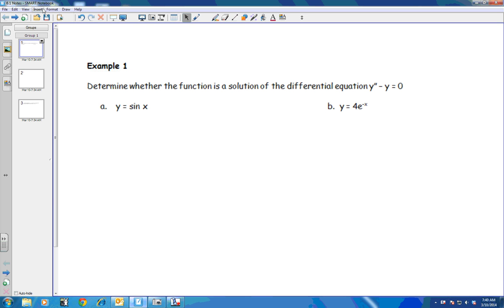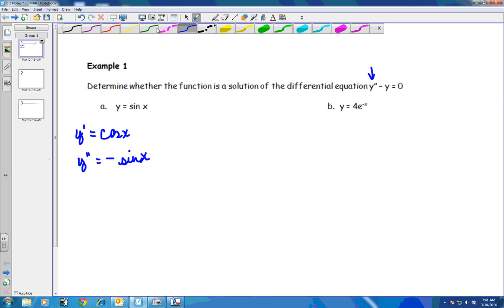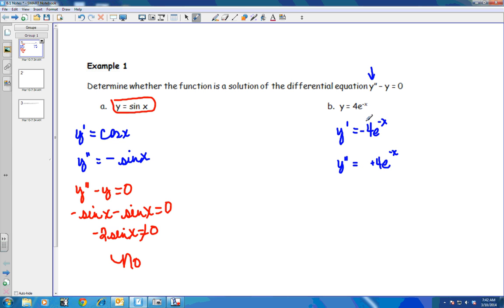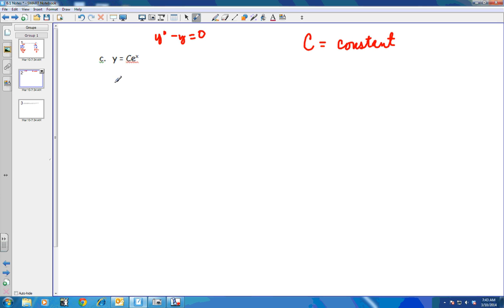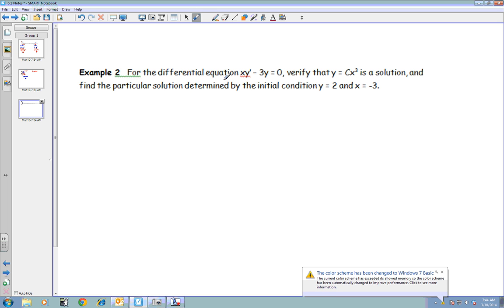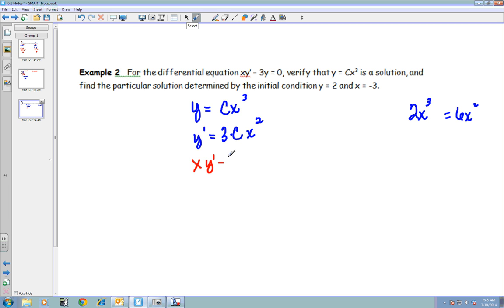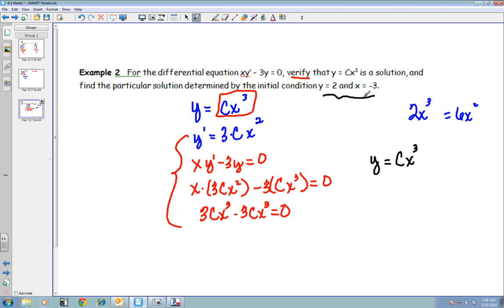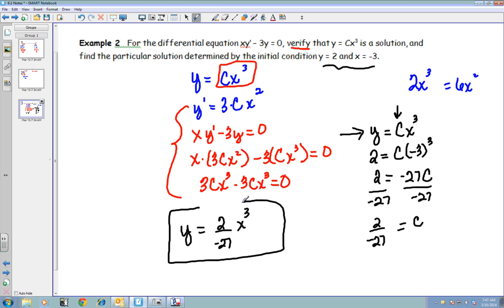Section6 1 Part 1